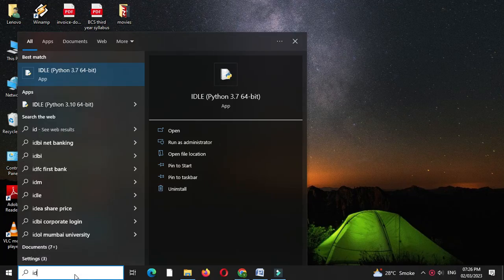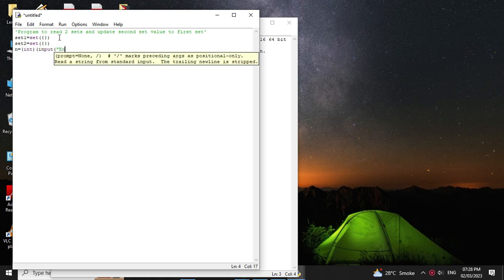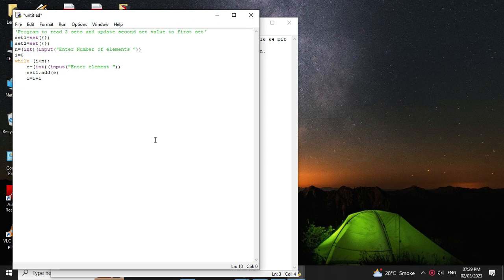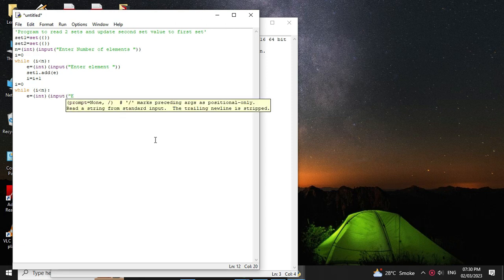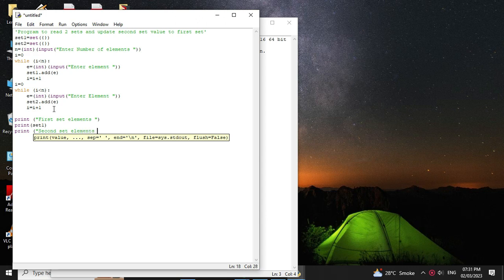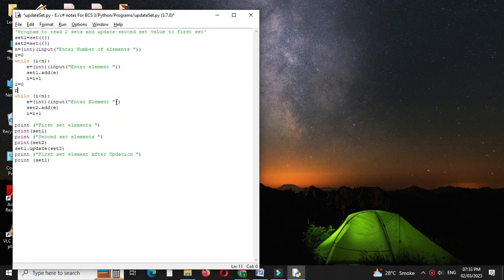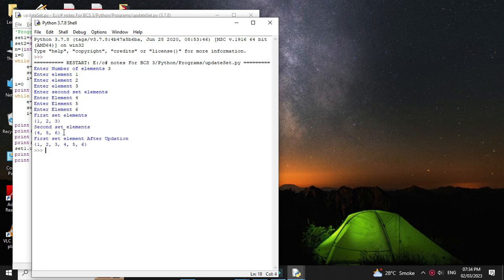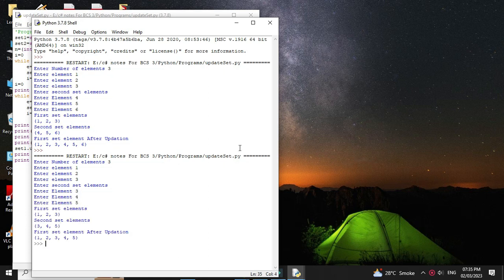Python Program To Read Two Sets And Update Second Set Value To First Set